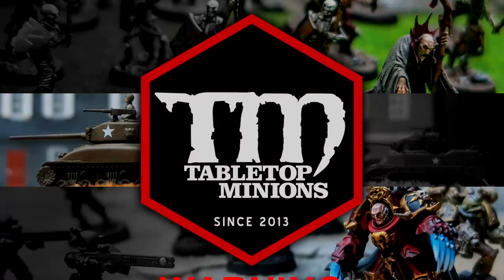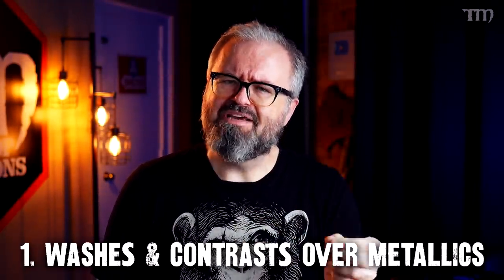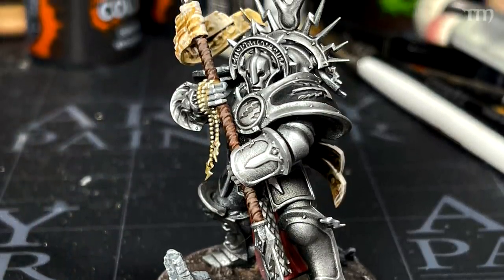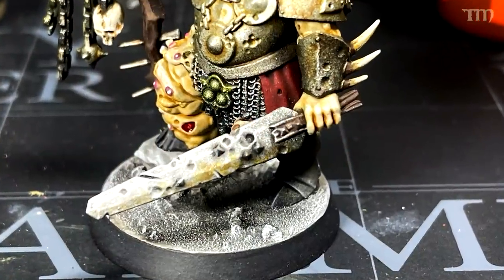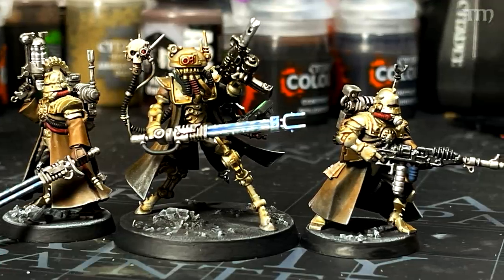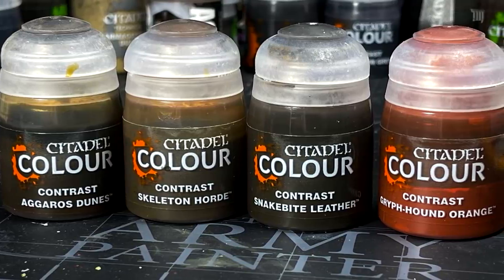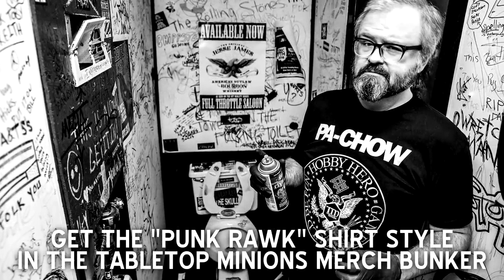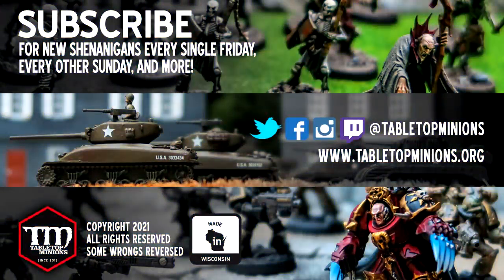Three Easy Ways to Make Metallics Interesting - Uncle Atom's Pro Tips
Are your metallic paints boring on your models? I've got three easy ways to make them more interesting.

Vince and I made a game! Check out Reign in Hell - Demonic Skirmish Combat

I'm now a partner on Twitch! Painting minis and terrain every Friday morning and Monday night, and sometime taking paint breaks (video games).